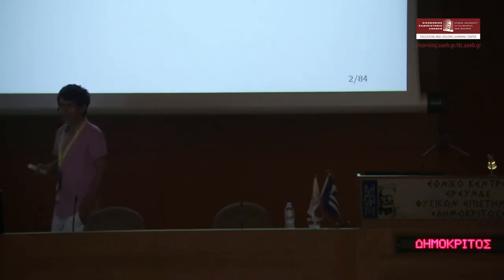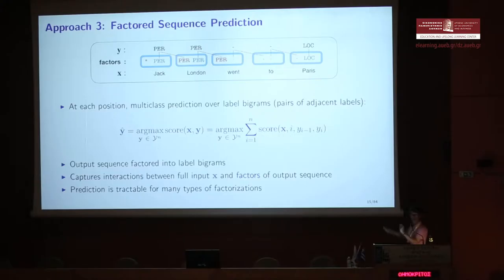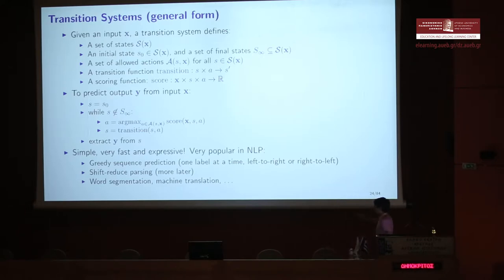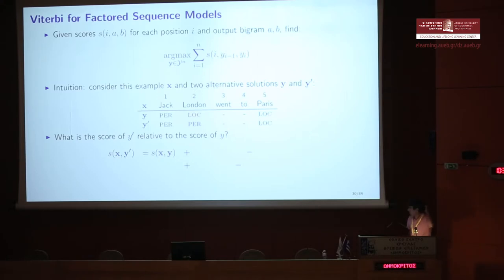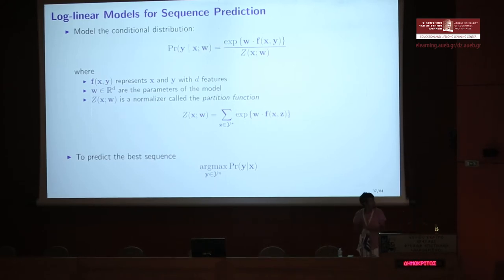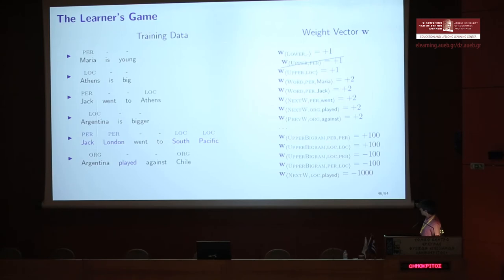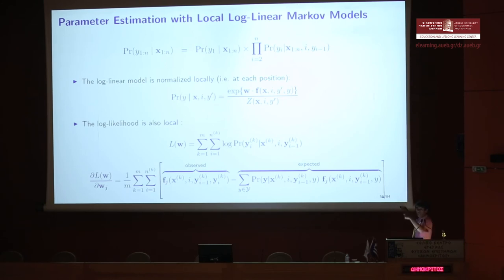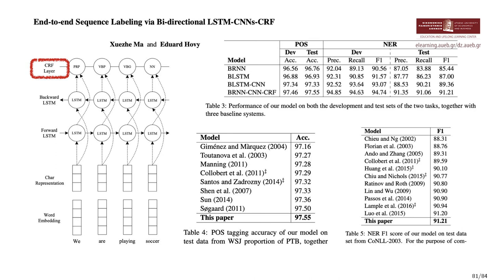Xavier Carreras - Structured Prediction